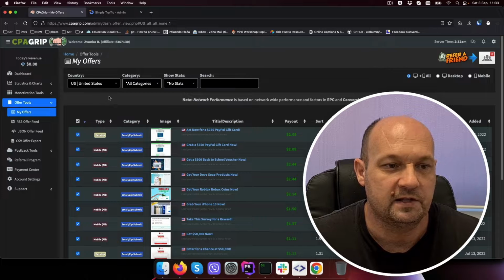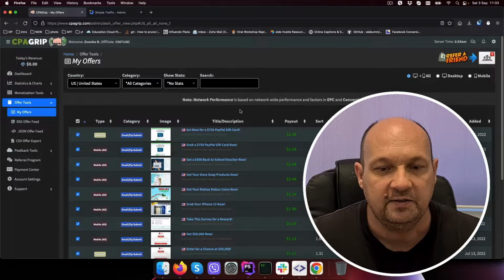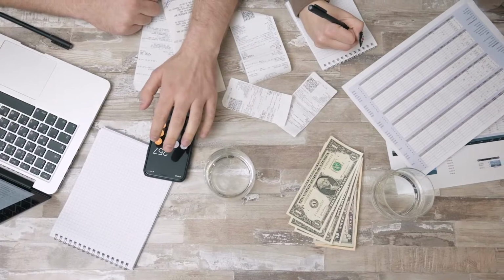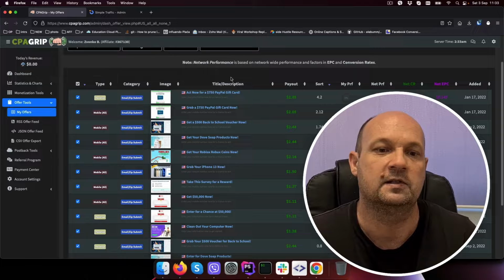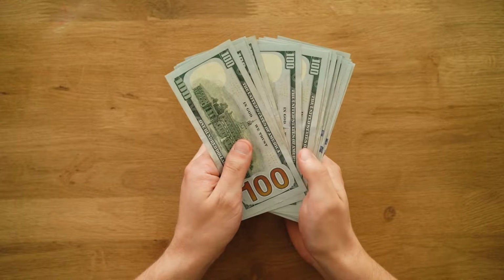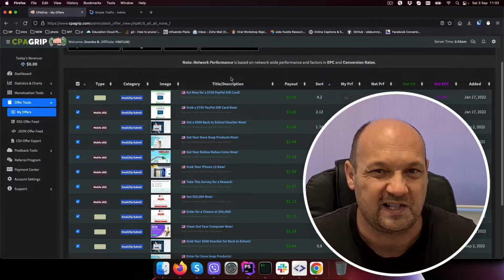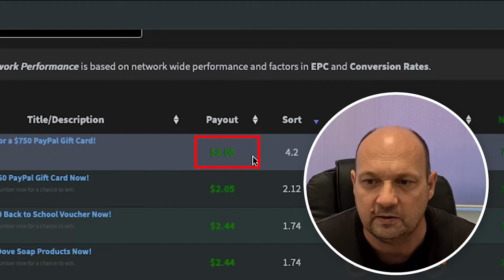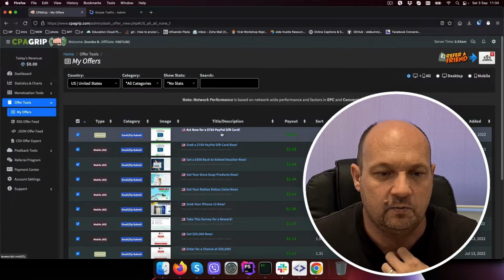Turn $15 into $100 per day WITHOUT ANY WORK (make money online 2022)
Earn $100/Day With CPA Marketing For Beginners in 2022 with this easy to follow tutorial/case study.

In today's video, we are going to setup an automated system that will send 500 people a day to an CPA offer. The second video is coming soon and it will show you how much money we made online using CPA marketing.

👉 The Art of Twitter: Build a Business That Makes You $100/Day
👉 Get totally FREE Webinar on How to start earning money online without investment